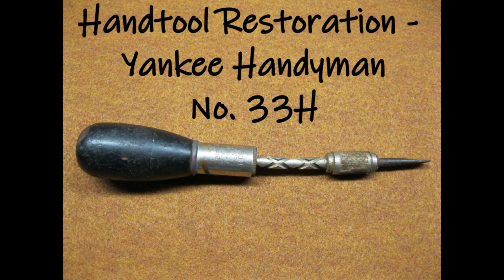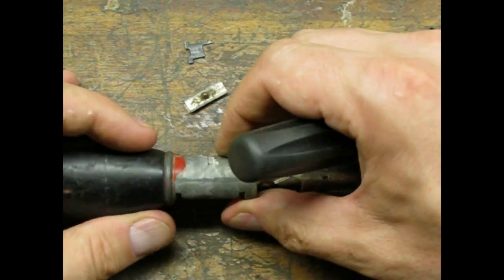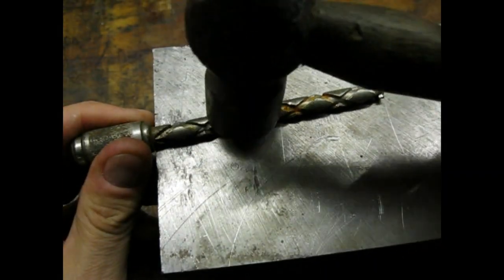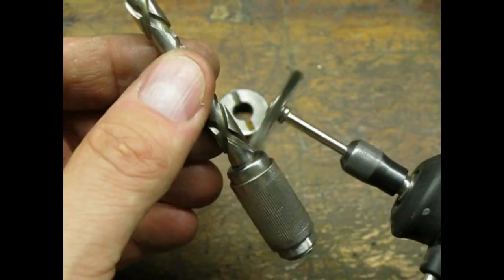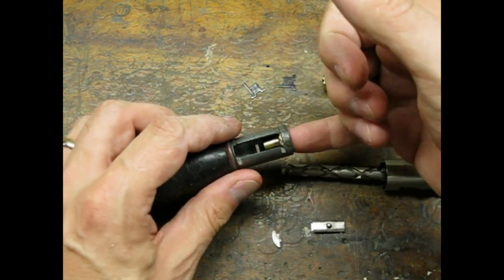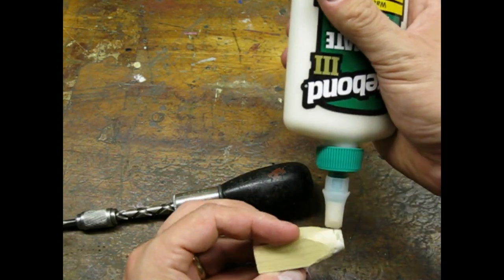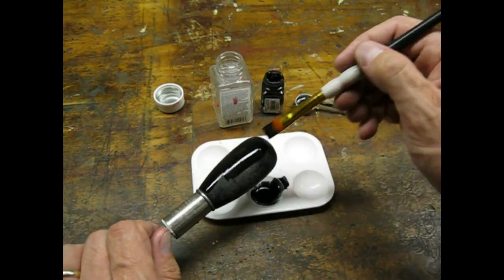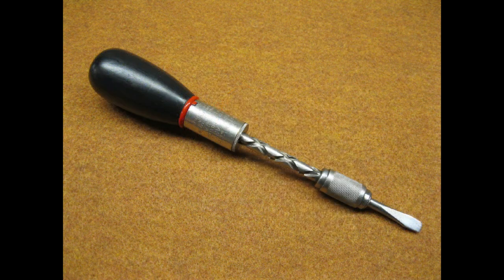Hand Tool Restoration - Yankee Handyman No. 33H